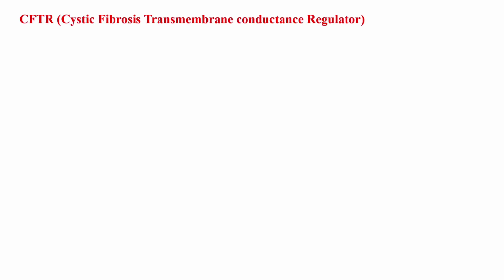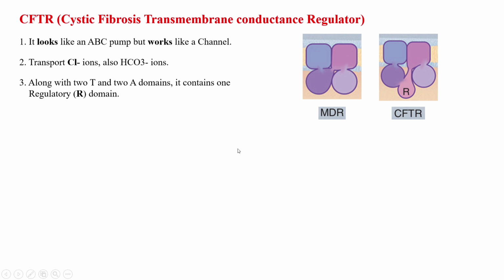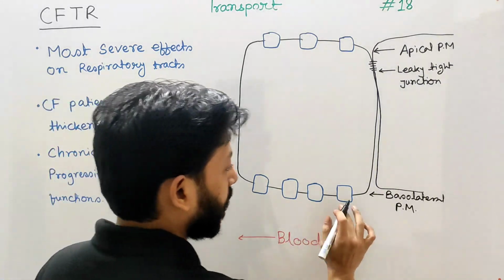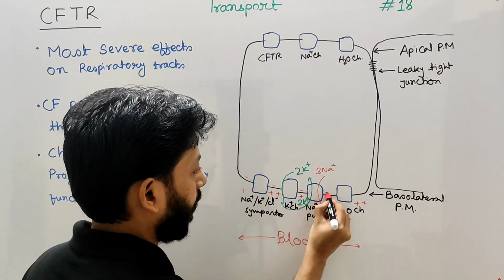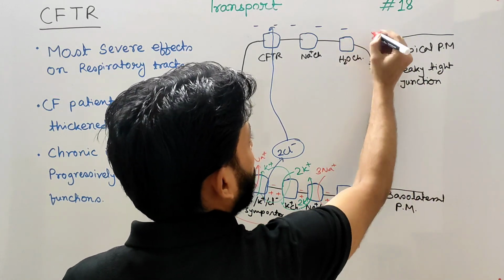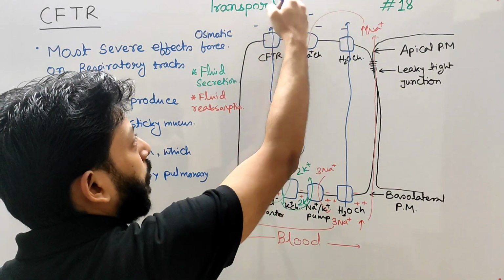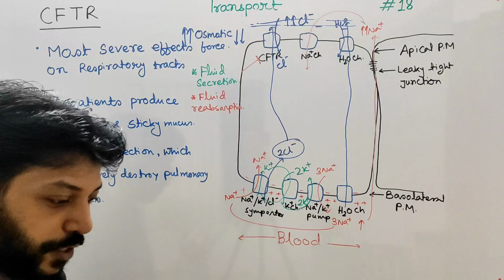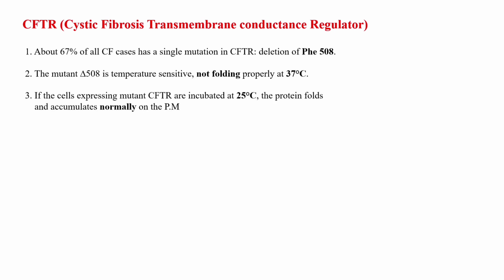CFTR protein: Cystic Fibrosis; How mutation of CFTR cause Pulmonary dysfunction